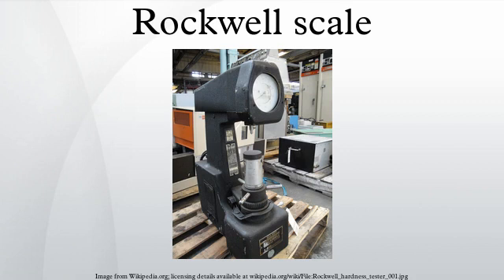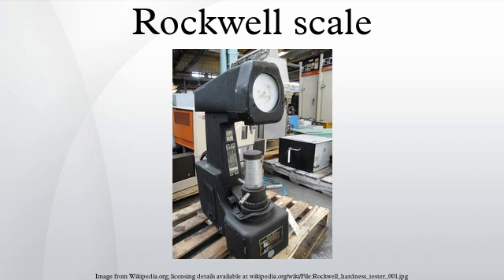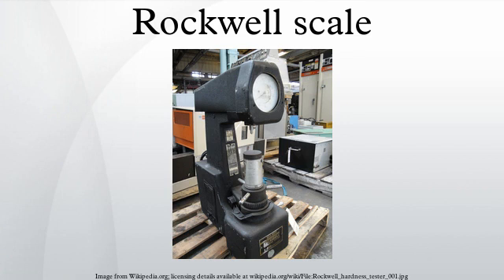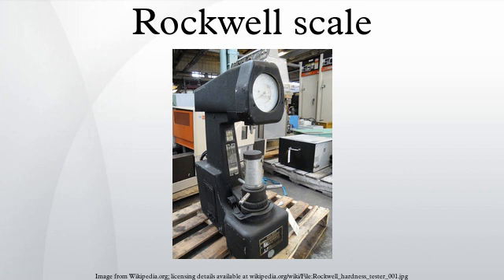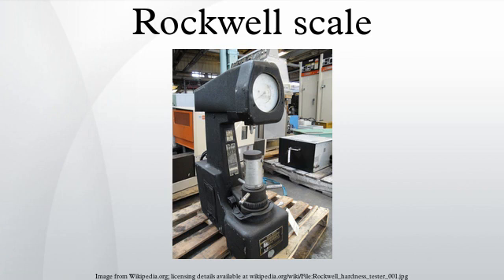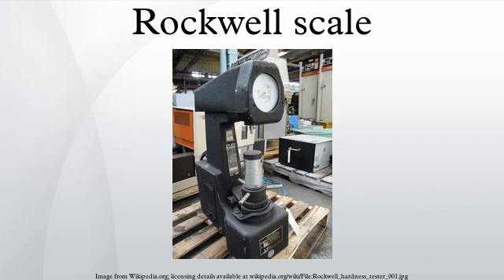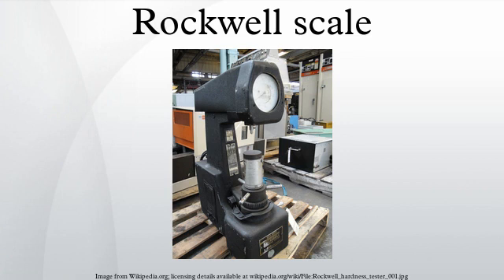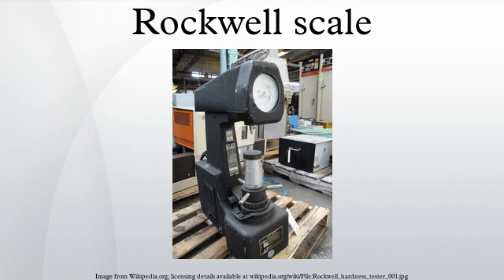Rockwell scale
The Rockwell scale is a hardness scale based on indentation hardness of a material. The Rockwell test determines the hardness by measuring the depth of penetration of an indenter under a large load compared to the penetration made by a preload. There are different scales, denoted by a single letter, that use different loads or indenters. The result is a dimensionless number noted as HRA, where A is the scale letter.
When testing metals, indentation hardness correlates linearly with tensile strength. This important relation permits economically important nondestructive testing of bulk metal deliveries with lightweight, even portable equipment, such as hand-held Rockwell hardness testers.